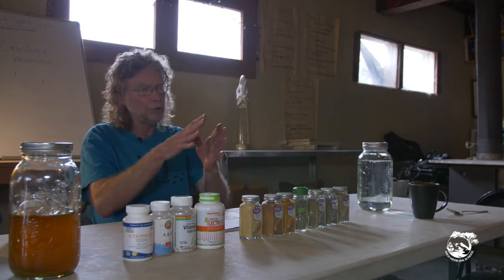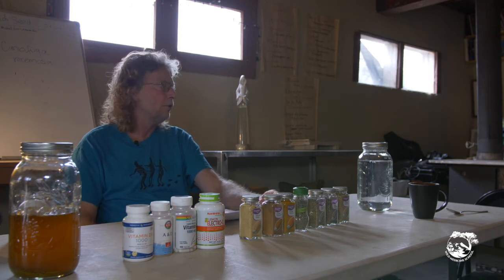Lymphatic Herbs for Viral Times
The role of lymph in viral infection, and the herbs that support it.